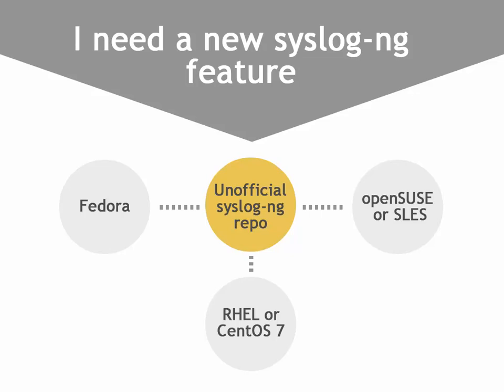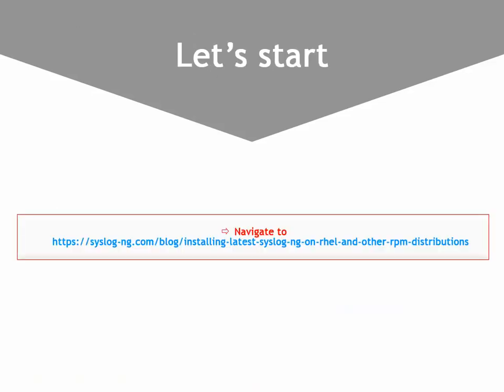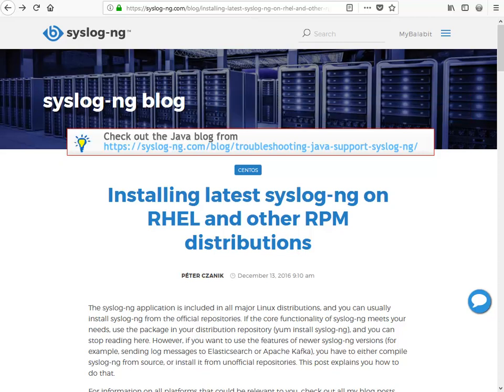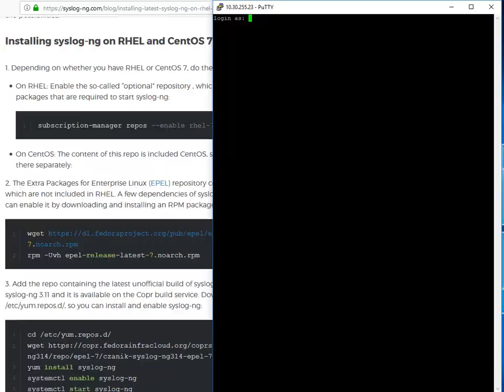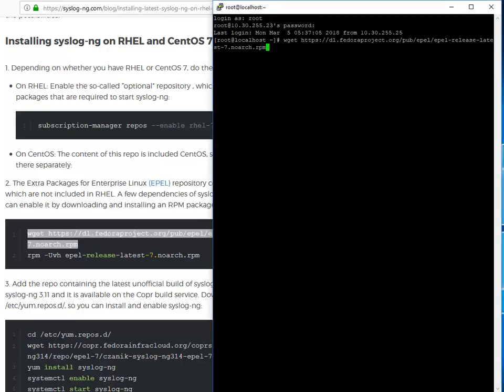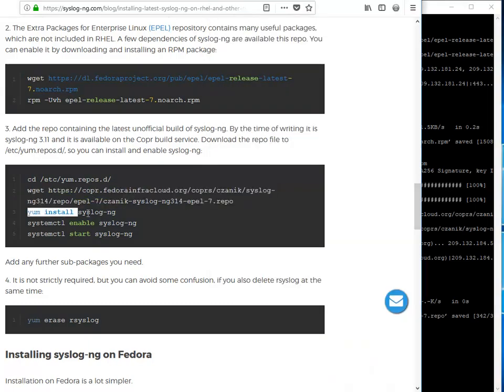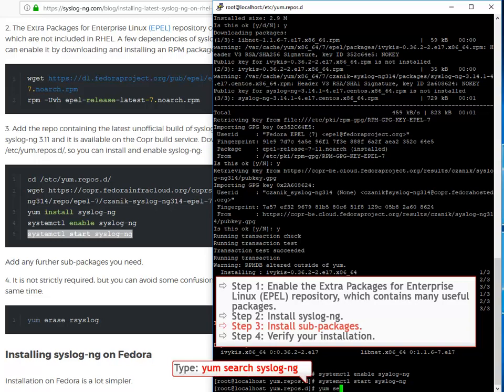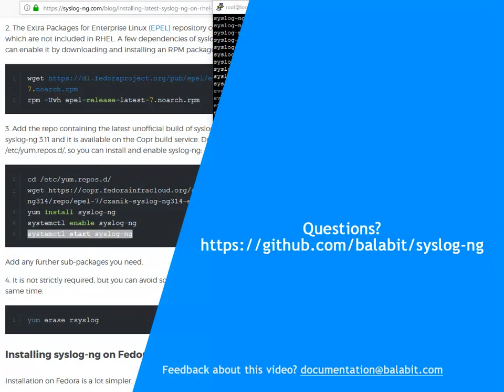Installing syslog-ng on CentOS 7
Imagine a situation in which you need a new syslog-ng feature, which is not available in the official Linux distribution package.  For example, you want to use syslog-ng for sending log messages, to Elasticsearch or Apache Kafka. For this, you can use one of the unofficial syslog-ng RPM repositories, for example, Cent OS 7.

This video and our blog will guide you through the installation. The core syslog-ng package includes only the core functionality. Features requiring additional dependencies are available as sub-packages. The most popular sub-package is syslog-ng Java, which installs the Java-based big data destination drivers, for example, Elasticsearch, Kafka, and HDFS. But there are many others as well.

It has step-by-step instructions on how to install syslog-ng on Cent-OS 7.

1. The Extra Packages for Enterprise Linux (EPEL) repository contains many useful packages, which are not included in RHEL. A few dependencies of syslog-ng are available this repo. You can enable it by downloading and installing an RPM package:

rpm -Uvh epel-release-latest-7.noarch.rpm

2. Add the repo containing the latest unofficial build of syslog-ng. By the time of writing it is syslog-ng 3.11 and it is available on the Copr build service. Download the repo file to /etc/yum.repos.d/, so you can install and enable syslog-ng:

cd /etc/yum.repos.d/

yum install syslog-ng

systemctl enable syslog-ng

systemctl start syslog-ng

3. Add any further sub-packages you need.

4. It is not strictly required, but you can avoid some confusion, if you also delete rsyslog at the same time:

yum erase rsyslog